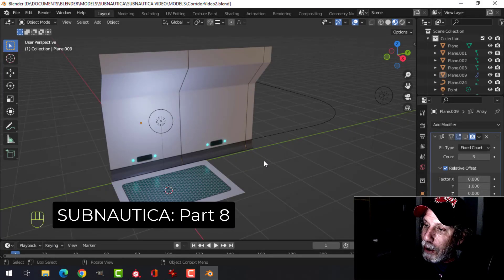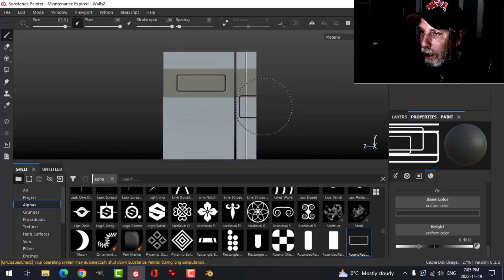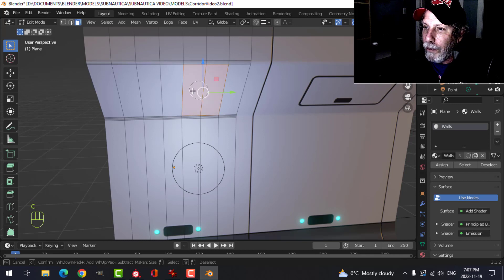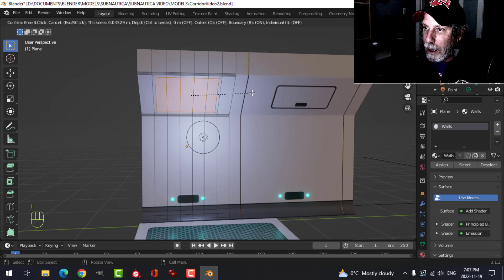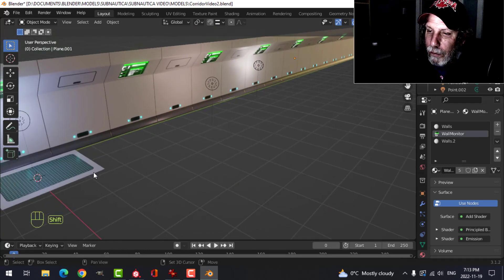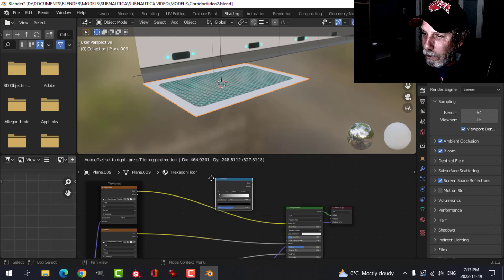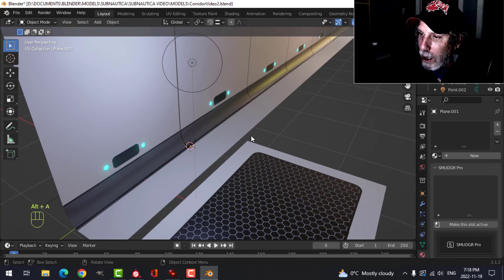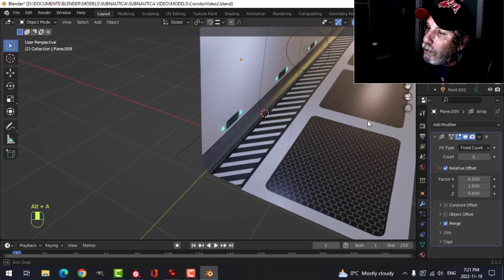SUBNAUTICA: CORRIDOR MODELING AND TEXTURING (PART 8)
Continuing to work on the SUBNAUTICA corridor.  In this video, I create a monitor screen and baggage compartment in Blender and Substance Painter.  Then I create some hazard stripes to run the length of the corridor and change the hexagonal floor pattern colour to black and white.

At this point, the corridor is really starting to take shape and we are getting close to finished.  Soon, I will bring in the med kit and trash can previously modeled and do some final work on the ceiling.  Then we will bend the corridor (let's hope that works out) and set up for a render in Cycles.

Here are all the videos in the SUBNAUTICA MODELING AND TEXTURING series:
Part 1 (Cylinder Hole and Ladder Modeling)
Part 2 (Cylinder Hole and Ladder Texturing)
Part 3: C (Trash Can Modeling)
Part 4 (Trash Can Texturing)
Part 5 (Med Kit Modeling)
Part 6 (Med Kit Texturing)
Part 7 (Corridor Modeling and Texturing)
Part 8 (Corridor Modeling and Texturing)